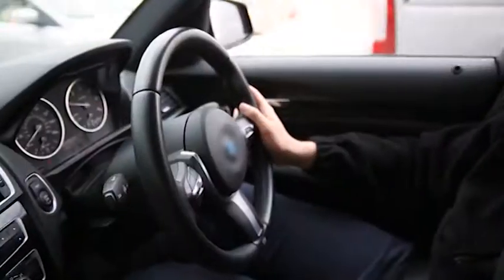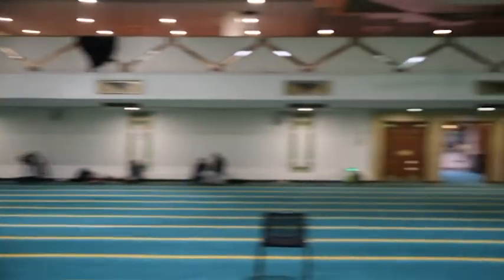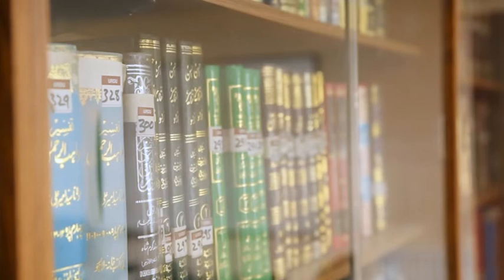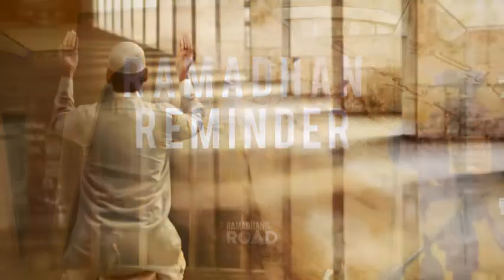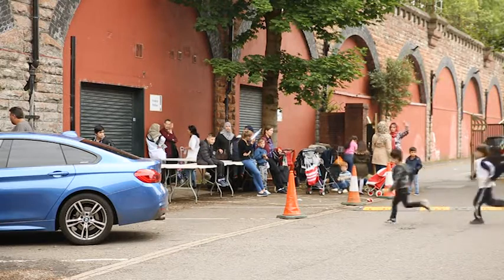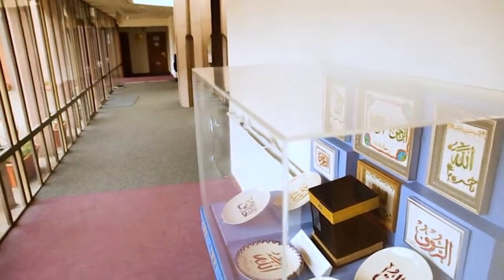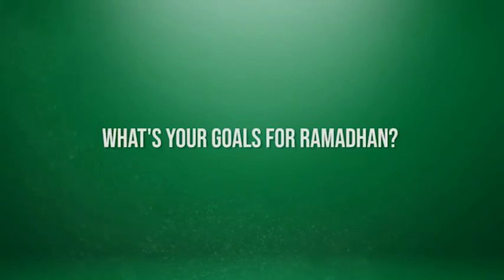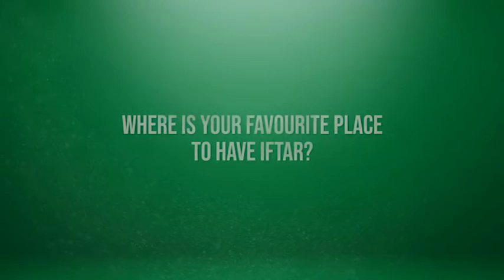Ramadhan on the Road | Episode 7 | Glasgow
Today we are at Glasgow Central Mosque